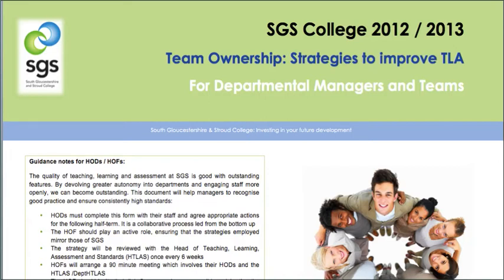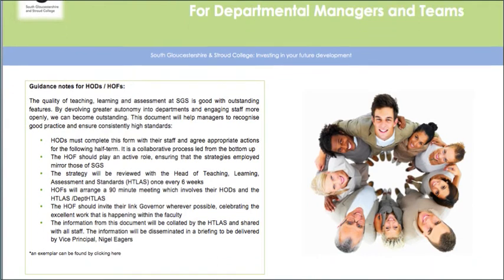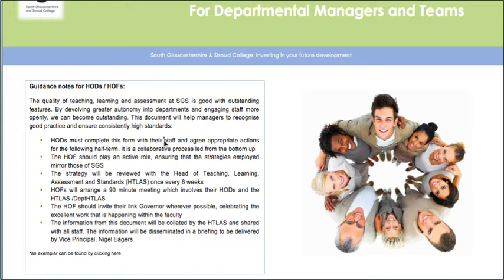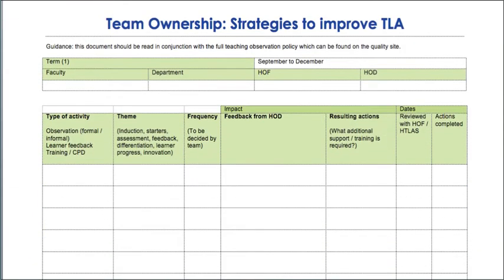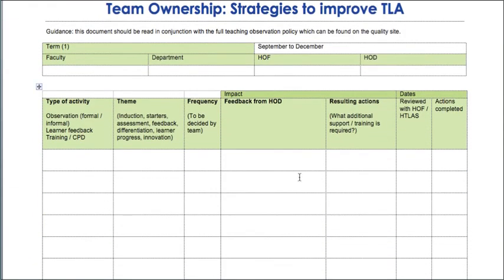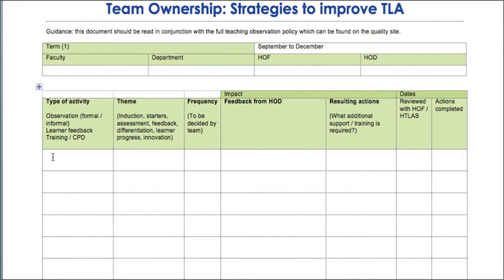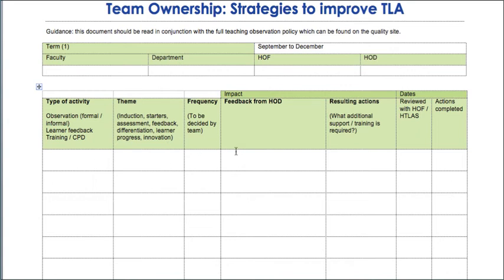Team ownership doc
Overview of team ownership document for HODs and teams